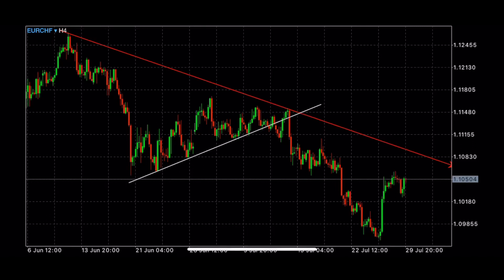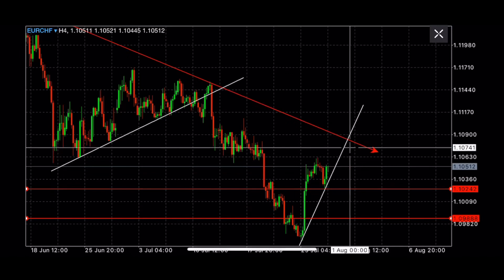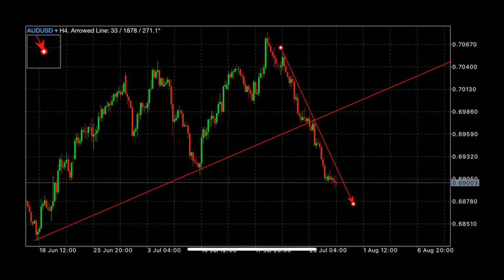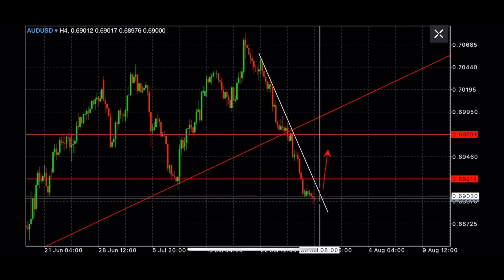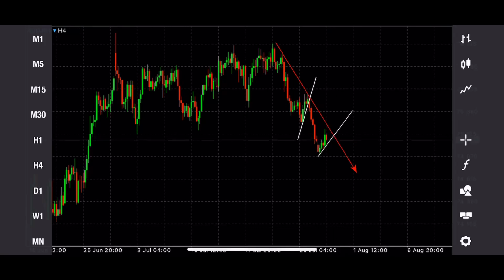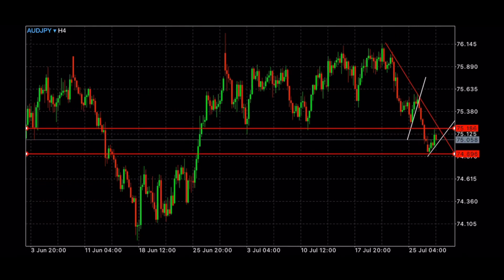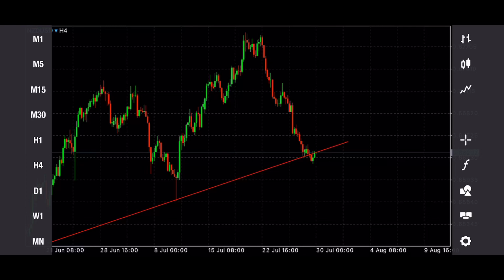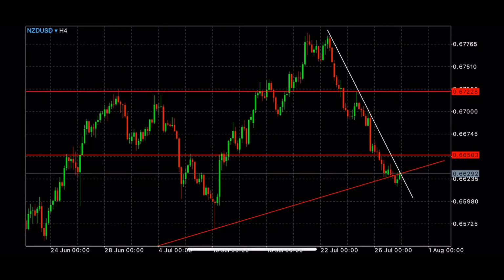Supreme Traders’ Weekly Forex Analysis + Signals - 29.07.2019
Checkout our instagram for daily content -